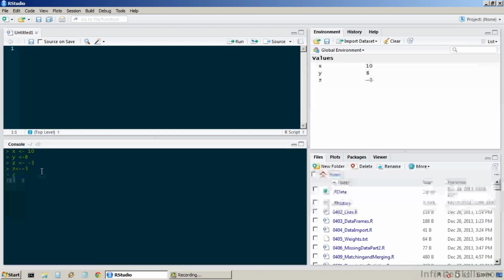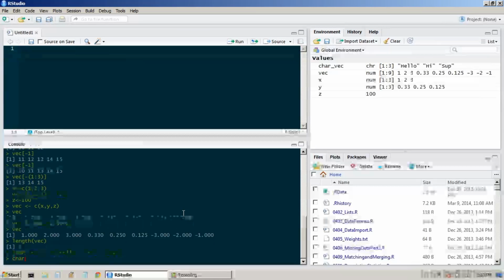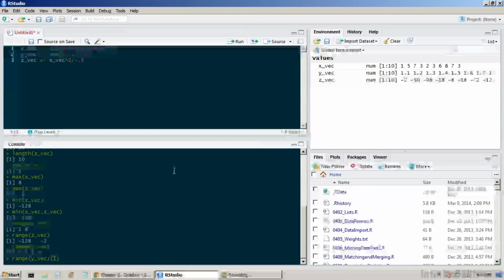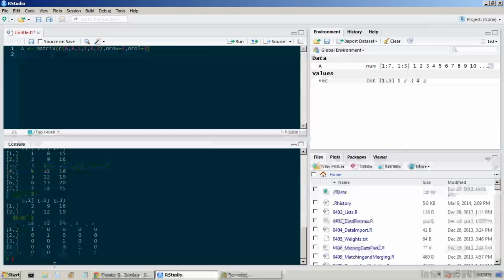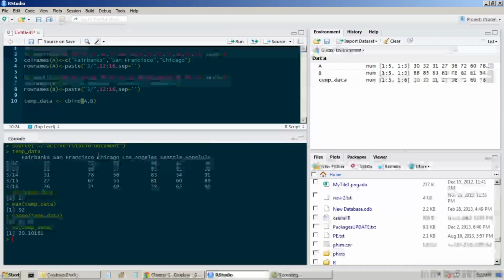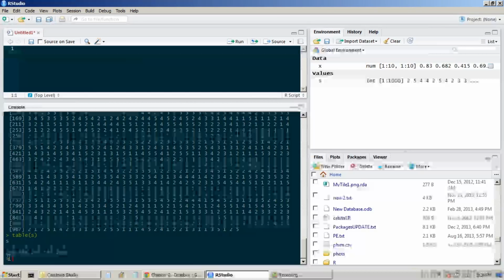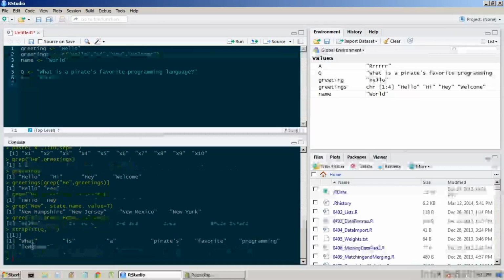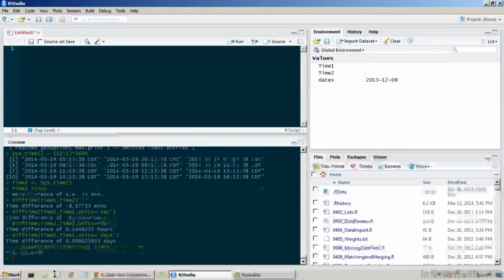Tutorial 3 Data Science with R